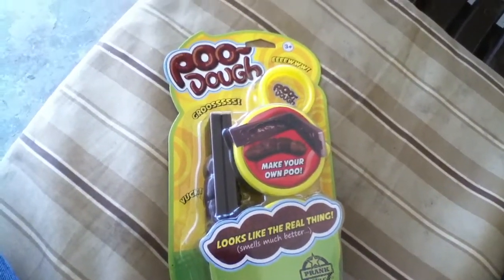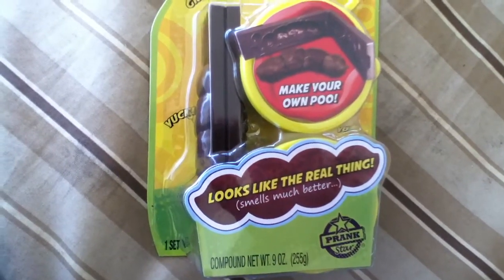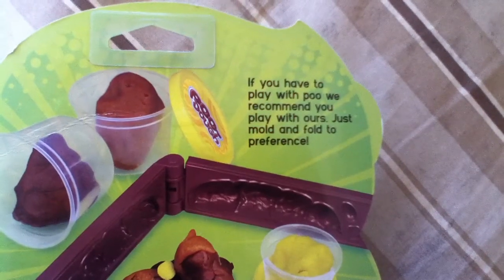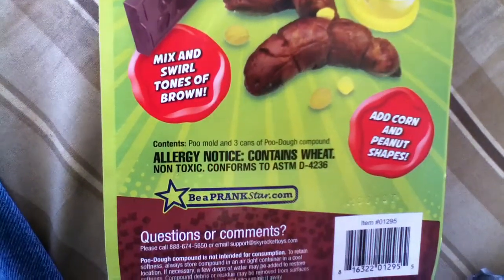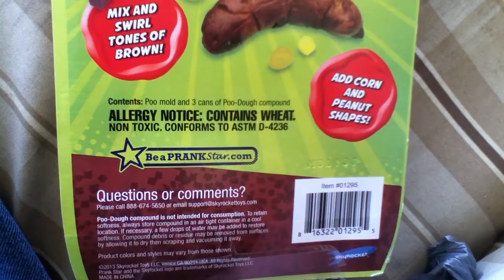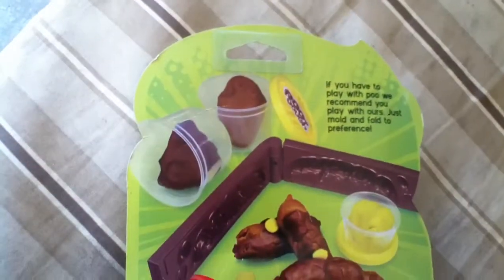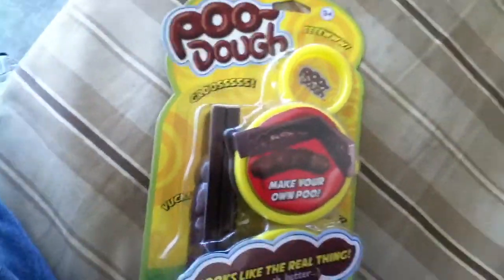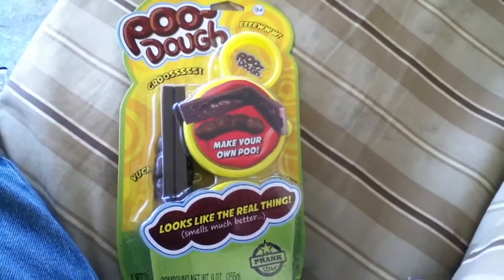"Poo-Dough 01"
I bought this as a gag gift from WallyWorld (Wal-Mart) in Amelia, Ohio for: $7.96!! Lol

"Make Your Own Poo! Looks Like The Real Thing! (Smells Much Better...)"